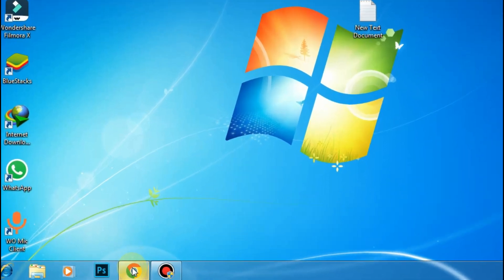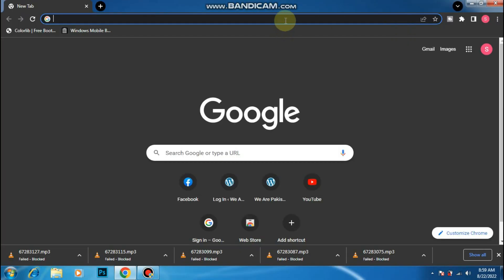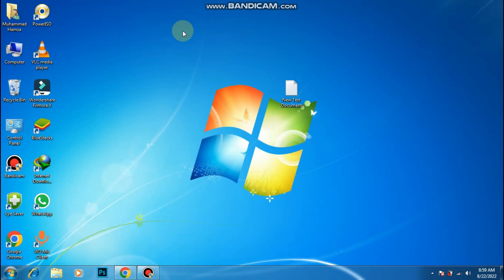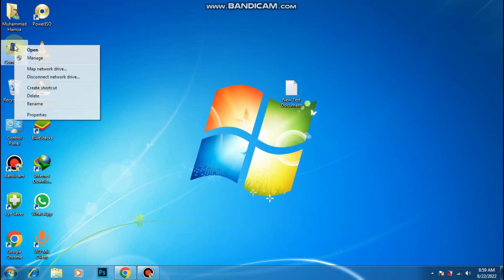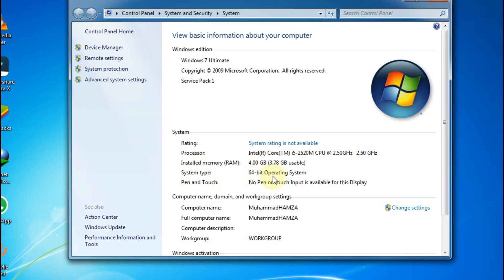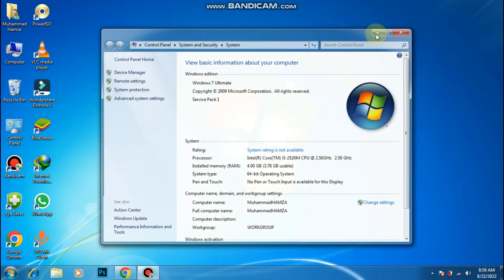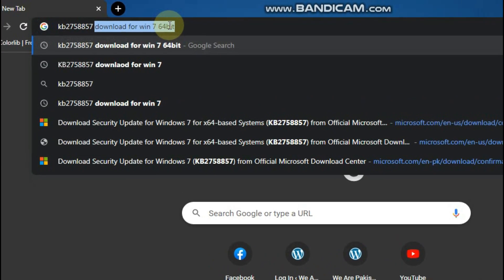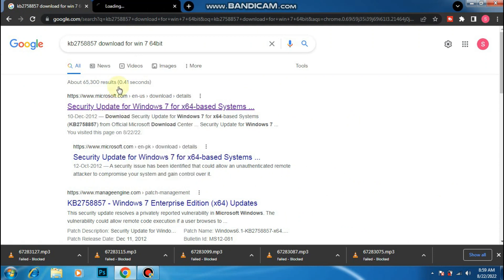Kernel32.dll error fix windows 7 procedure entry point setdefaultdlldirectories could not be located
Kernel32.dll error fix windows 7 | Fix kernel32.dll error or missing to Windows 7, 8, Vista, XP , KERNEL32.DLL ERROR FIX , kernel32.dll error fix windows 7 64 bit

DOSTO ISS VIDEO MENE APAKE LIYE BATAYA HAI KI AAP KESE KERNEL32.DLL ERROR KO KESE FIX KAR SKTE HAI . AGAR APKE SYSTEM ME ENTRY POINT NOT FOUND YA THE PROCEDURE ENTRY POINT SETDEFAULTDLLDIRECTORIES COULD NOT BE LOCATED IN THE DYNAMIC LINK LIBRARY KERNEL32.DLL.

KERNEL32.DLL MISSING.

kb2758857